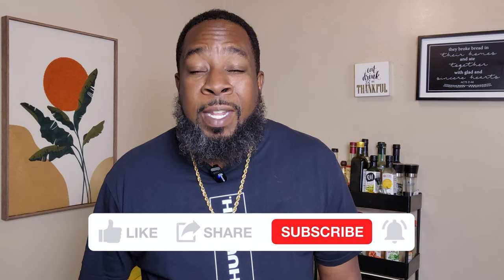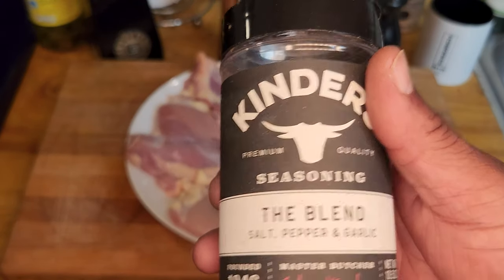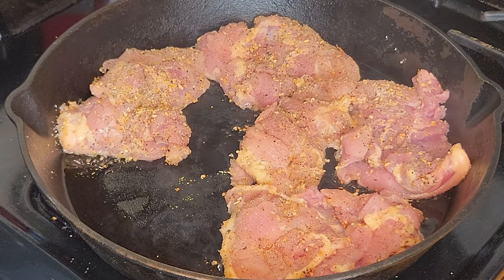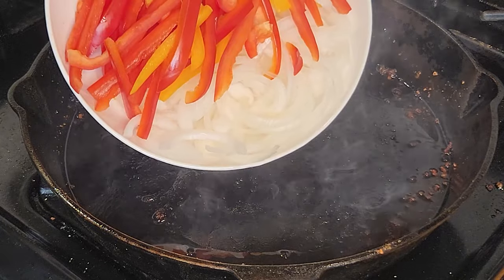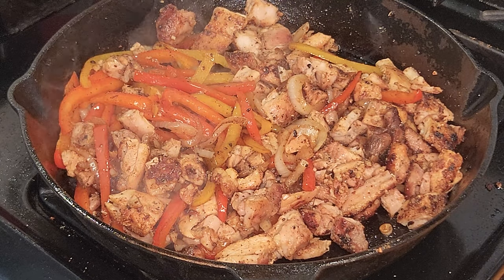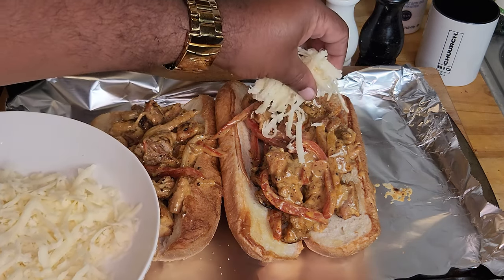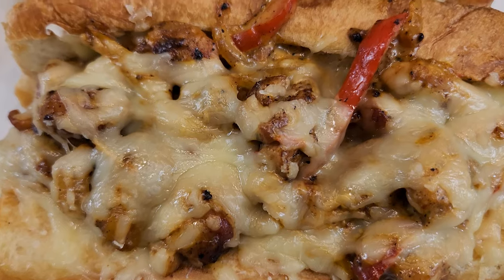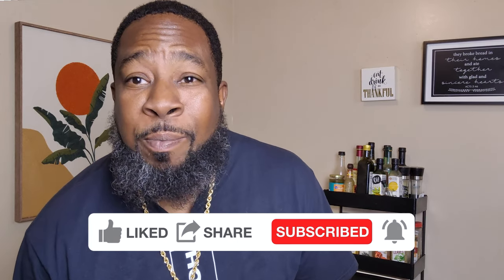Is the Chicken Philly Cheese Steak better than the Original?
The Philly steak has a tasty friend, the chicken Philly cheese steak. All the cheesy goodness of a Philly cheese steak but made with chicken, enjoy.

Kinder's Organic The Blend
Cast Iron Skillet set
Lodge 6 Quart Dutch Oven

Help Kenny's Kitchen bring you great new recipes donate to Taste Dis

Get to it!